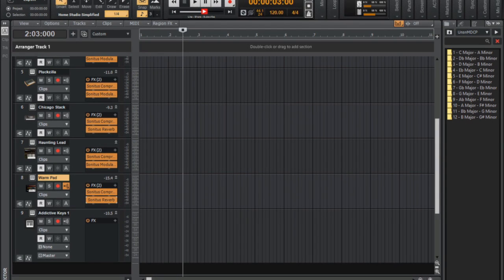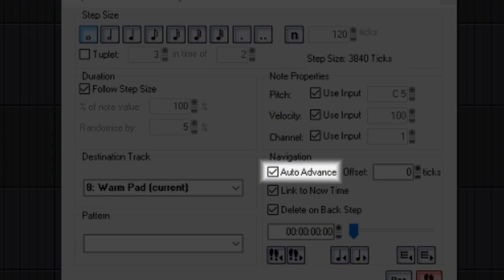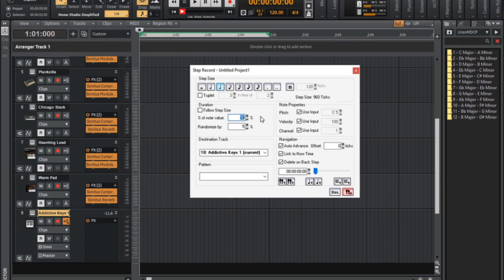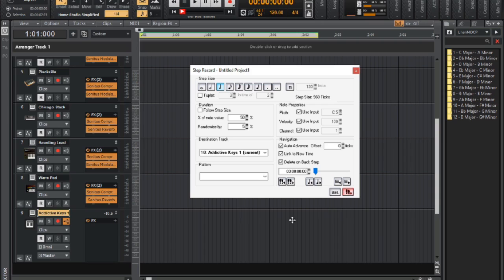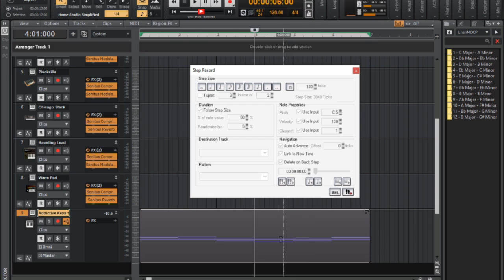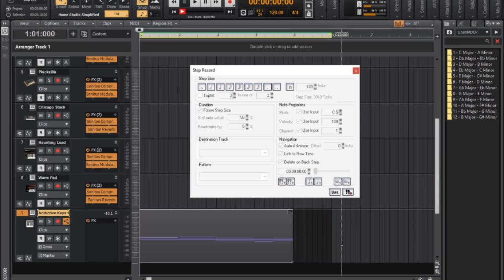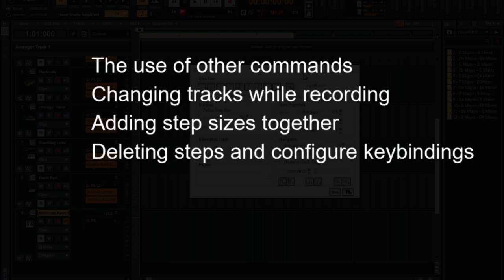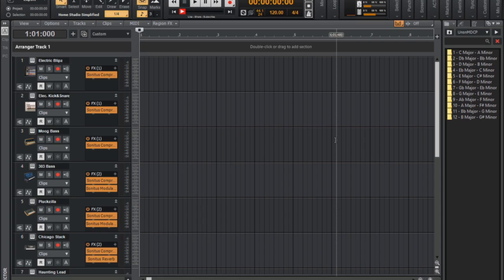Step Recording in Cakewalk by Bandlab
Step recording is a method of recording MIDI notes one note or chord at a time. It’s a very easy and precise way to record, but can sound mechanical if used in the wrong situation. You use step recording in its typical form by choosing a step size, such as a quarter note, and then playing a note on your MIDI keyboard.